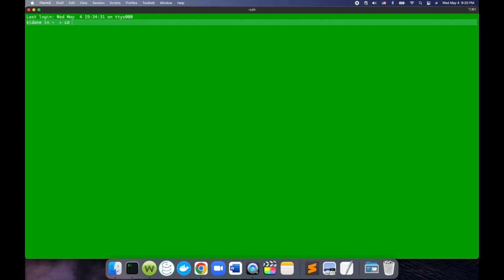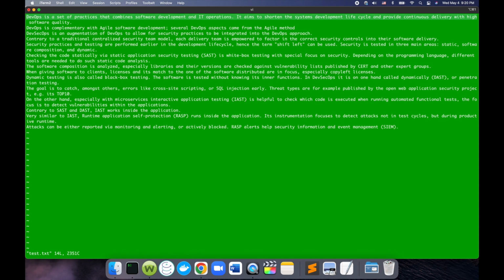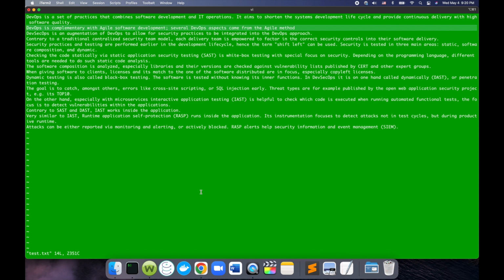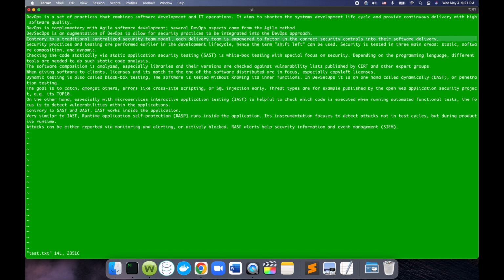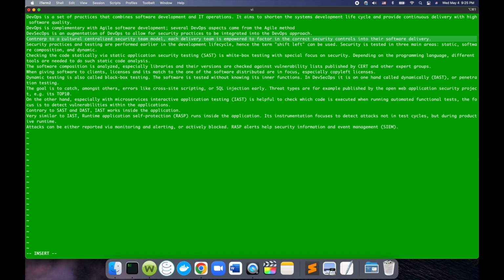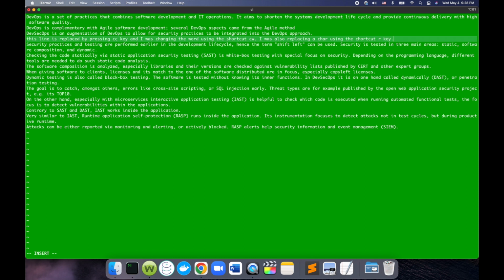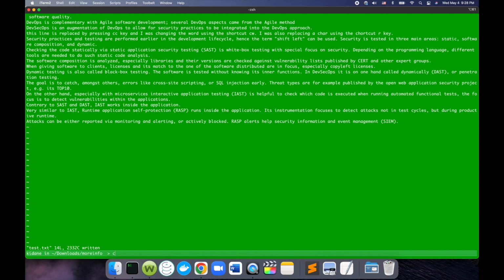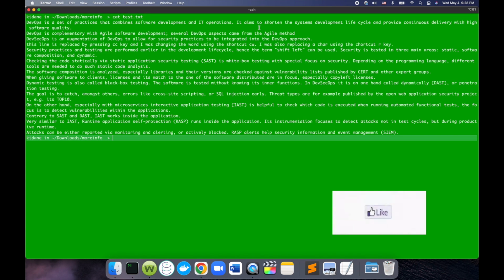MoreInfo - Part 2 - Replacing a Content of a file using Vi mode in Unix Terminals - New Video 2022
Replacement

r    -   to replace a char
cw   -  To replace a word
cc    - To replace a line

hjkl Left, down, up, right